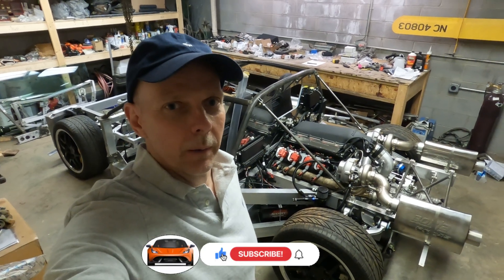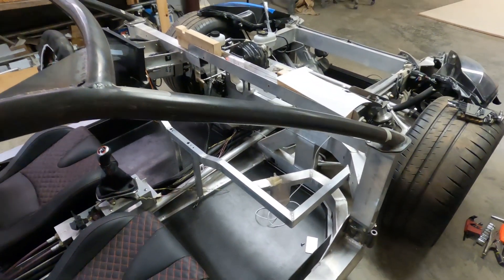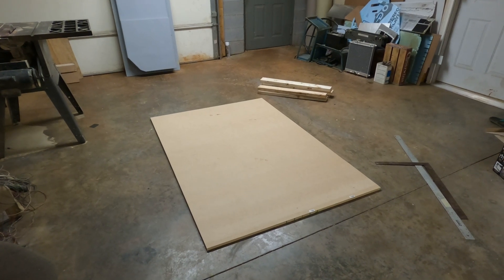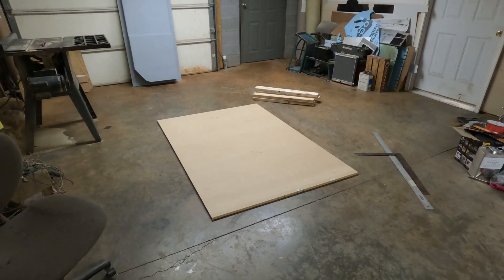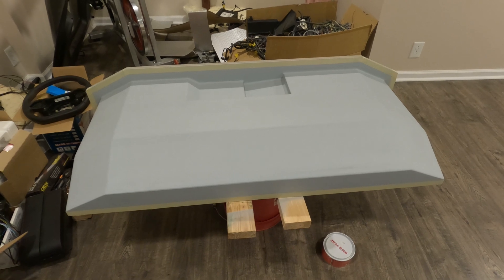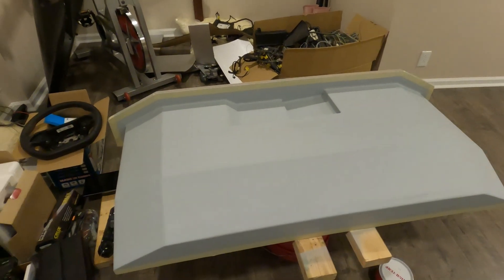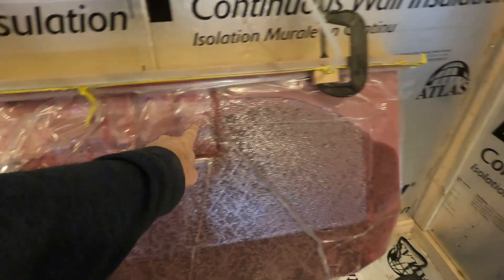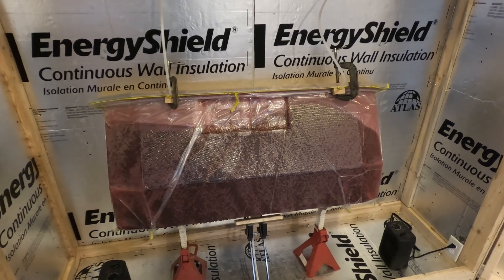Building my own Supercar - My first carbon fiber part failure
Building the mold for the front firewall and "trying" to make the part